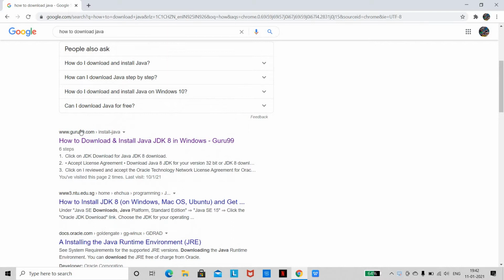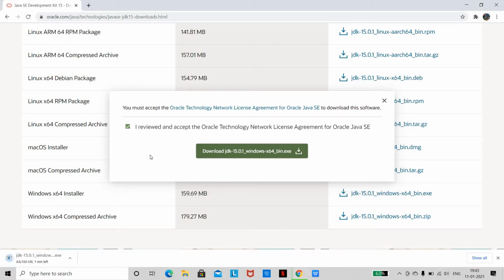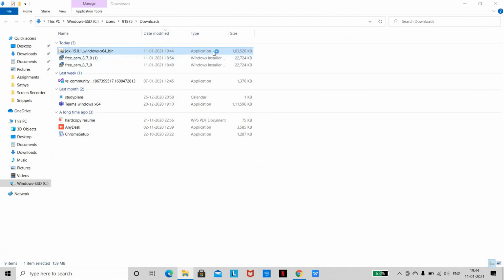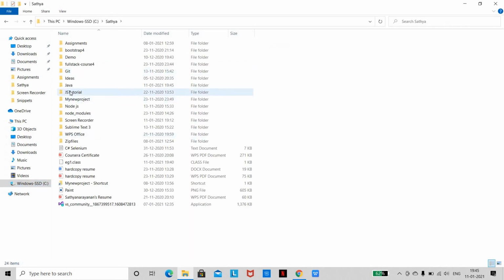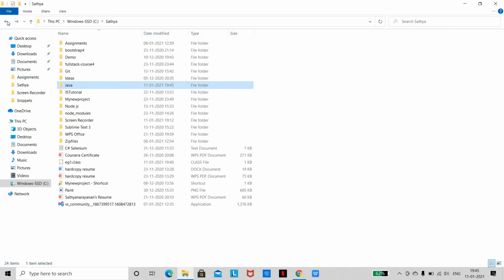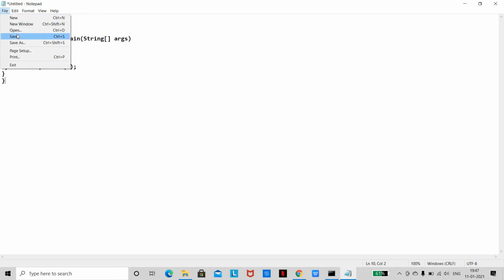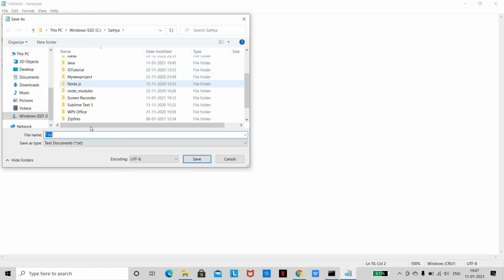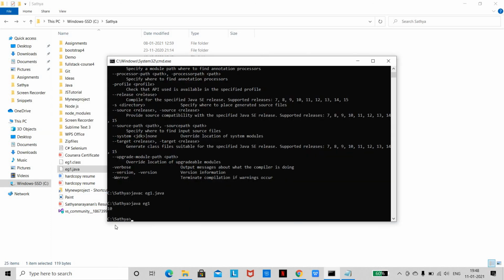Download Java for Windows 10 and accessing it | Letlanguagespeaks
Hey guys. In this video, you are going to see how to download JDK file for java in windows 10 and how to verify and run java programs.
Here is the link to download JDK file,